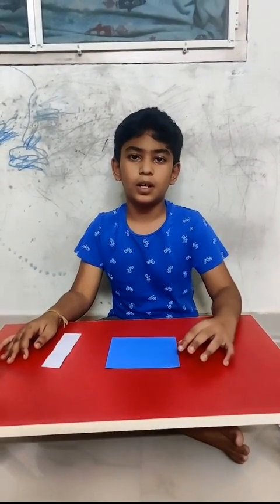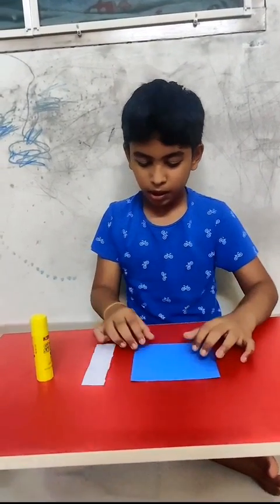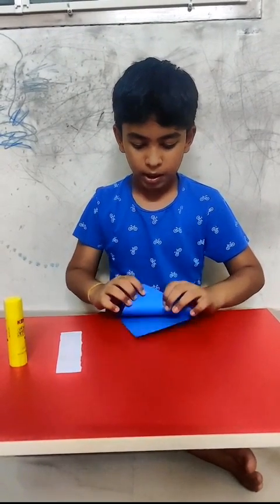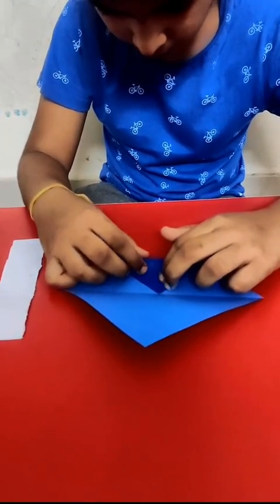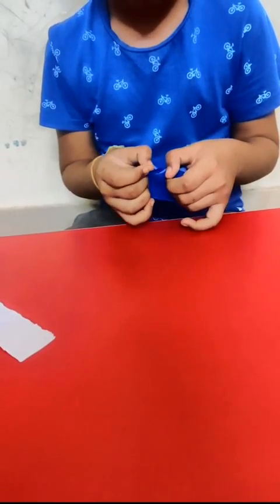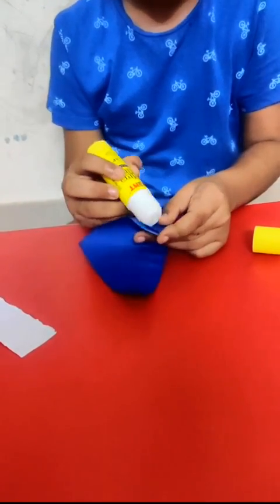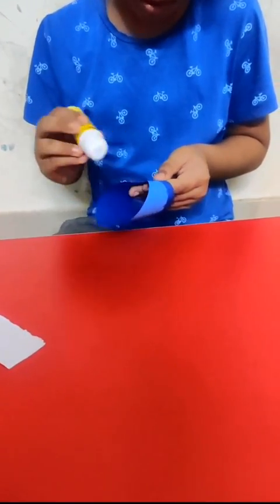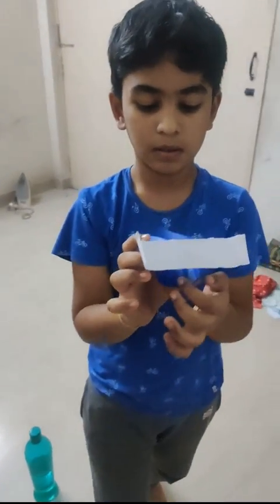Paper craft DIY AEROPLANE TOY